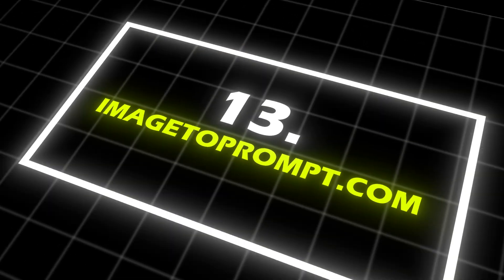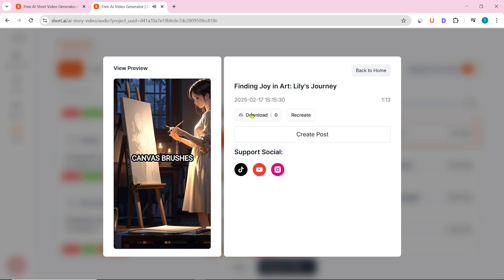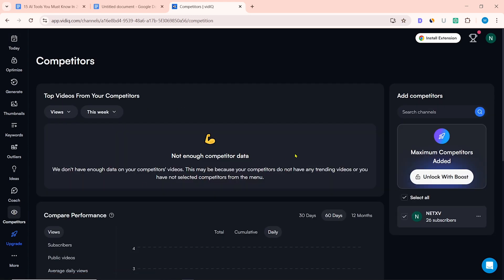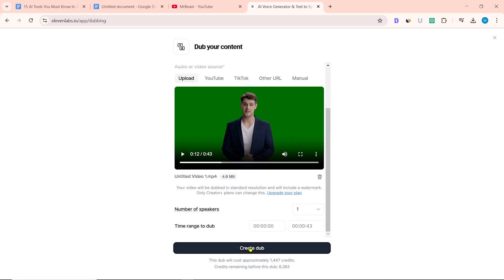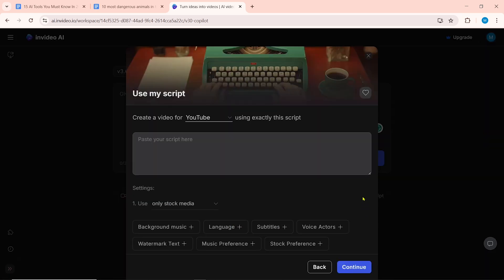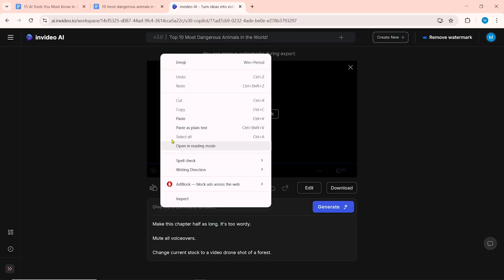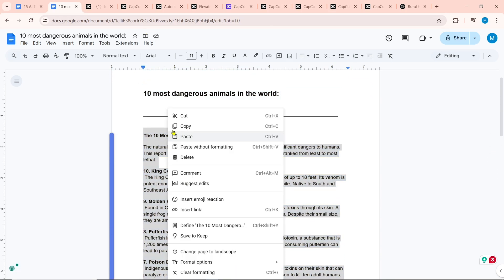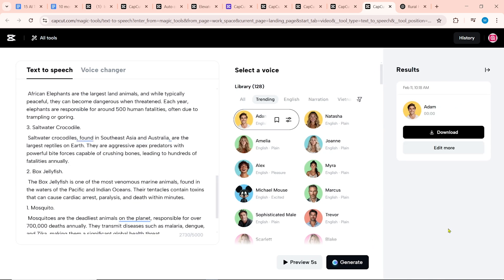13 FREE AI Tools for YouTube Creators You MUST Know in 2025!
Are you ready to take your YouTube channel to the next level? In this video, we reveal the 13 AI tools you must know in 2025 to stay ahead of the game! These cutting-edge tools will revolutionize how you create and manage your channel, from content creation to video editing, SEO optimization, and audience growth.

Whether you're a seasoned YouTuber or just starting out, these AI-powered tools are designed to give you a competitive edge and help you grow your channel faster than ever before.

Don't miss out on these game-changing tools — your journey to YouTube success in 2025 starts here!